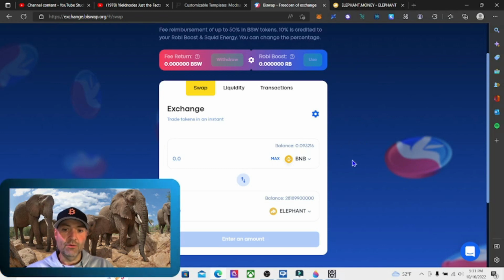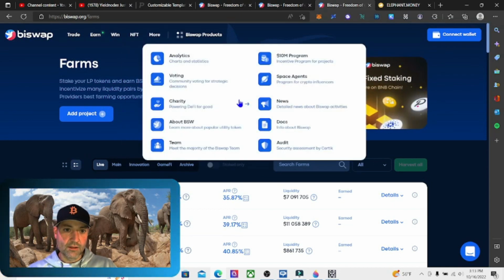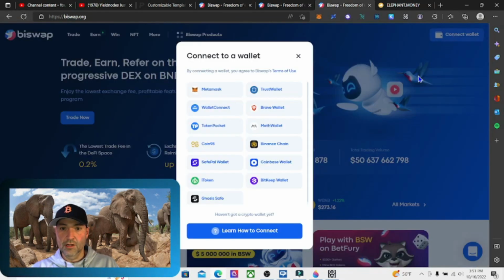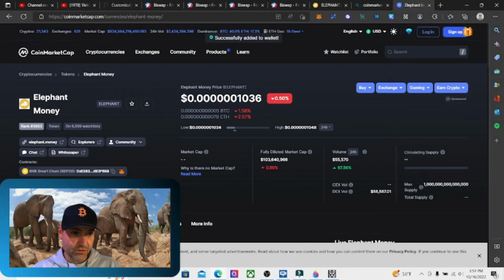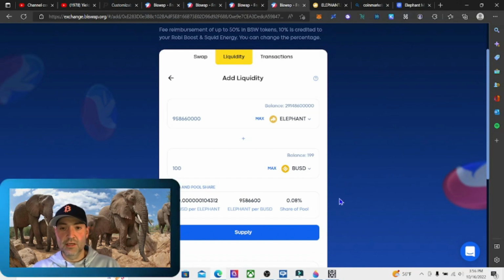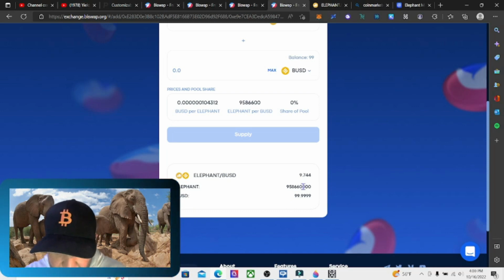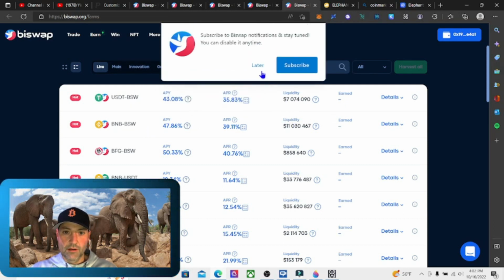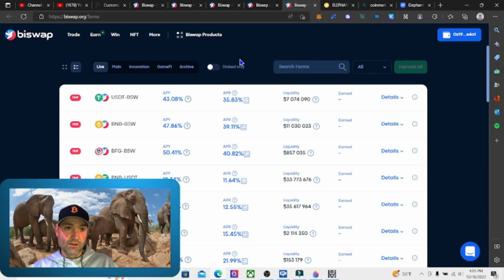Elephant Money Liquidity Rewards! Biswap Farming Soon?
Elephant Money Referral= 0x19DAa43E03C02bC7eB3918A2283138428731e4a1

2022,crypto live stream,crypto live trading,crypto trading live,live crypto
trading,10x crypto